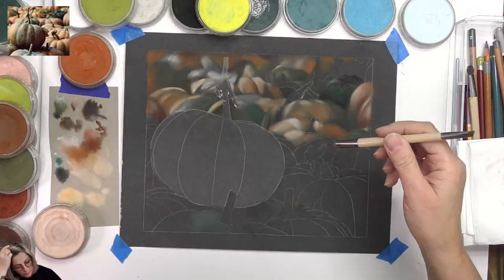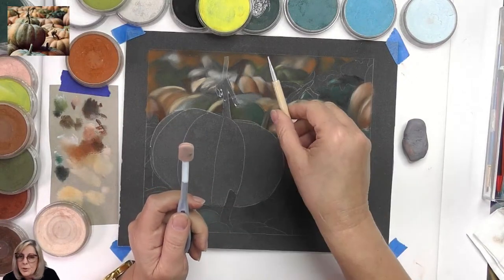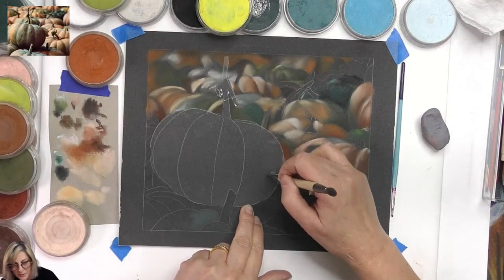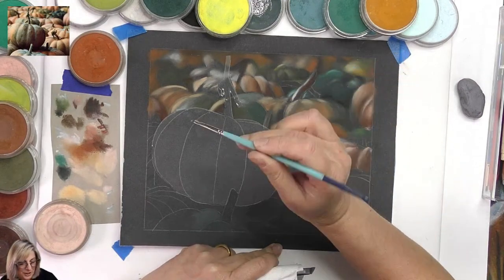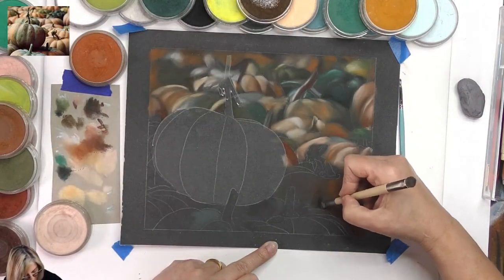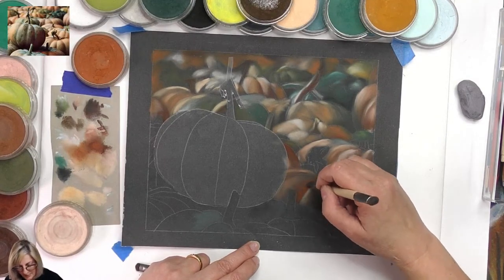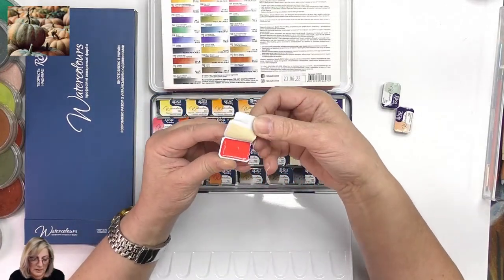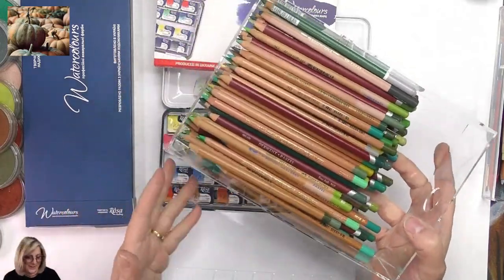LiveStream - How to paint a Pumpkin with PanPastel Part 2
I invite you to join me in a Livestream where I show how I use PanPastels on Pastelmat.

Art supplies:
PanPastels
PanPastels, Burnt Sienna Group, Turquoise Group, Phthalo Group, Orange Group, and Hansa Yello group.
Pastelmat
Sofft Tools
Bristle Brushes